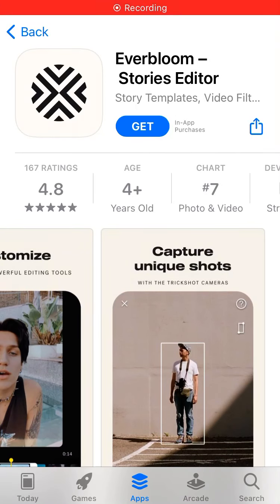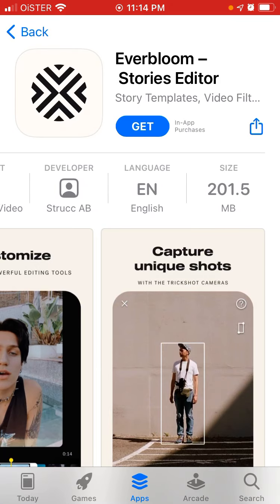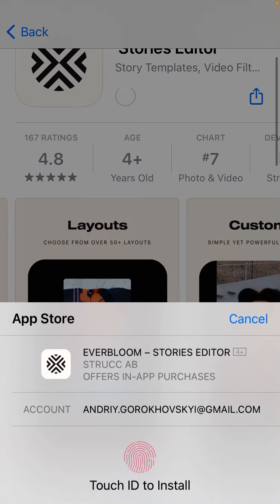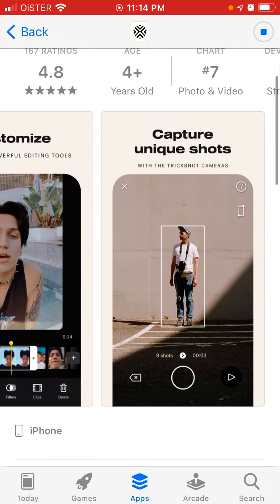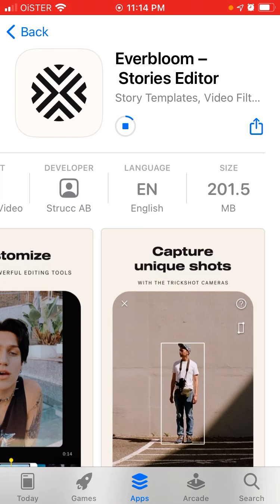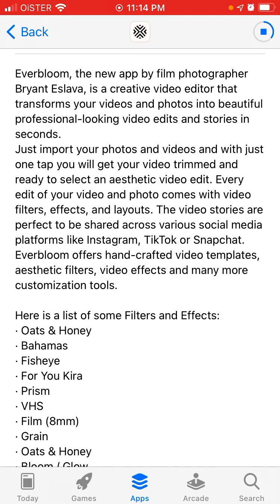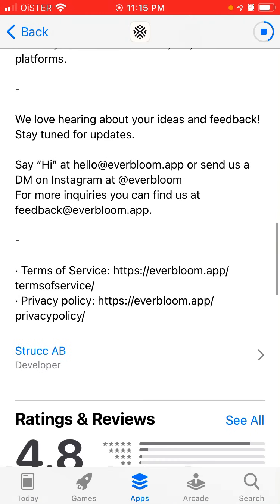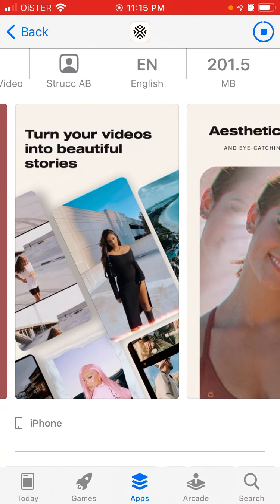How to install Everbloom app on iPhone?